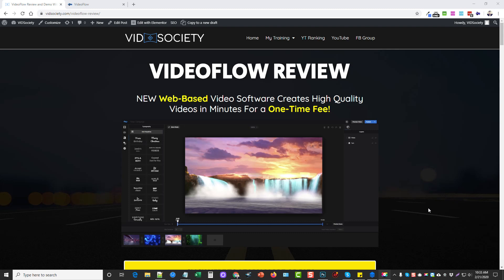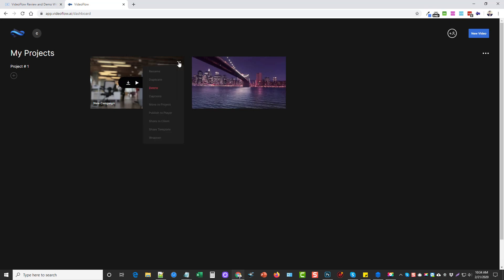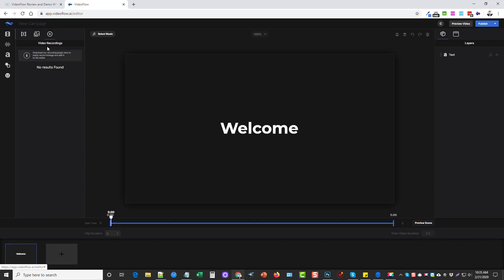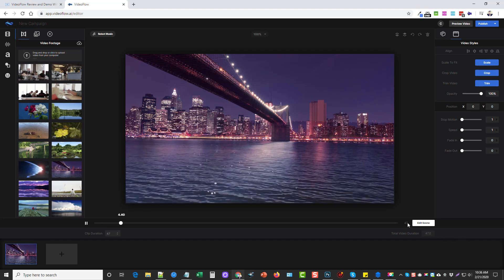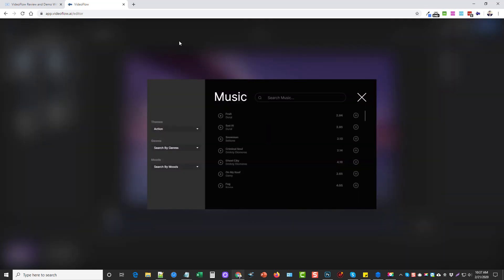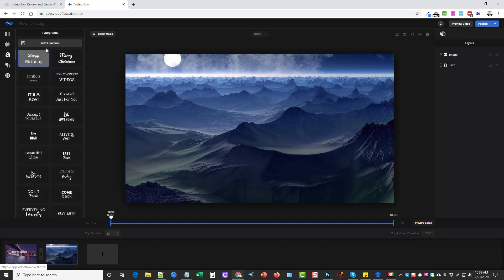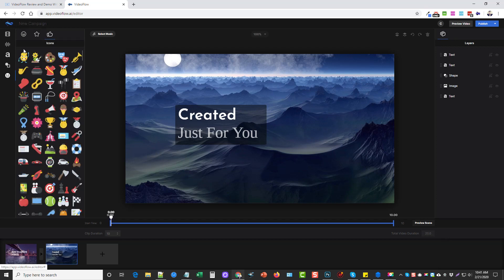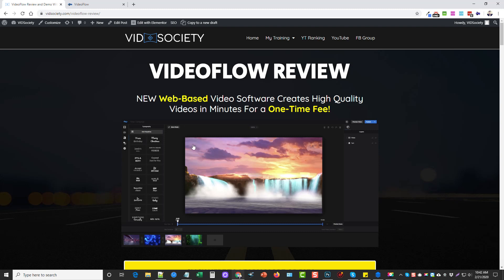VideoFlow Review + Demo & Bonuses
VideoFlow Review Looking for a new video creation software?  Try the new VideoFlow for a one-time price.  Use the built-in clips and images or add your own. Add audio, text, and much more.